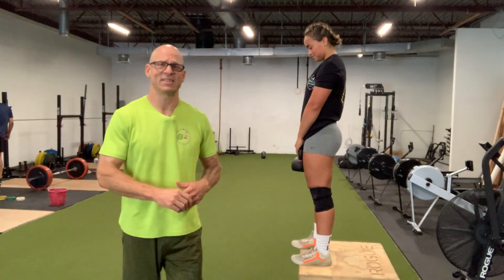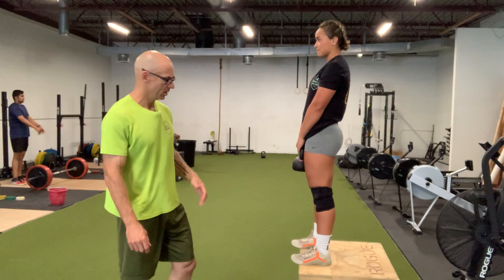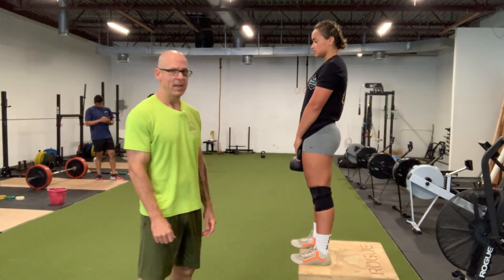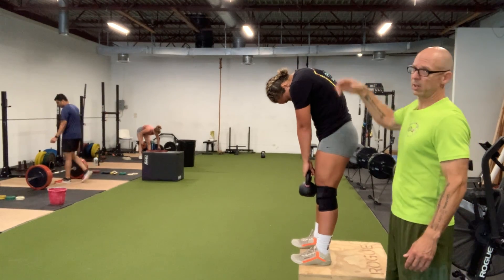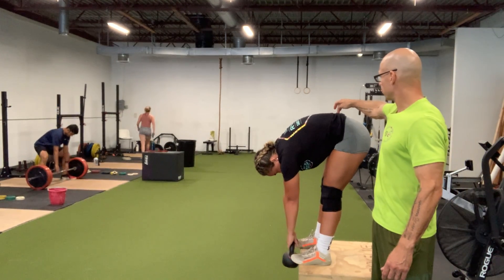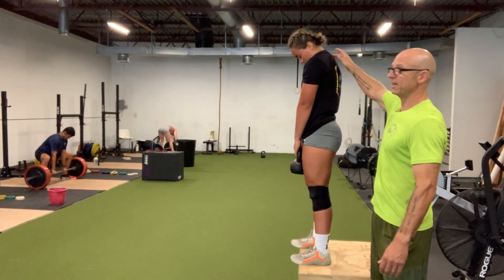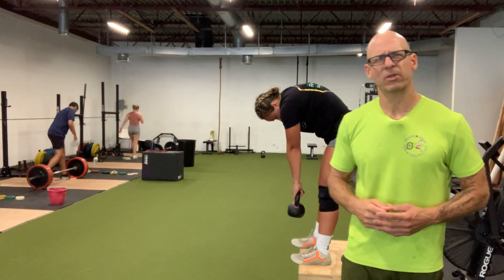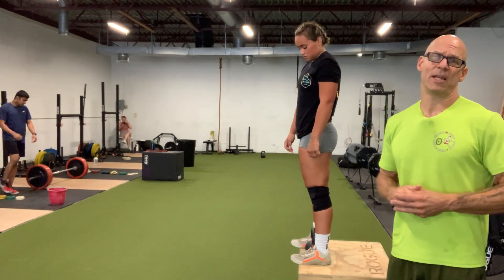Jefferson Curl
This is a great stretch to help lower back problems. If you would like to learn more about my complete Lower Back Fix Program that has helped so many of my clients completely end their lower back pain email me at